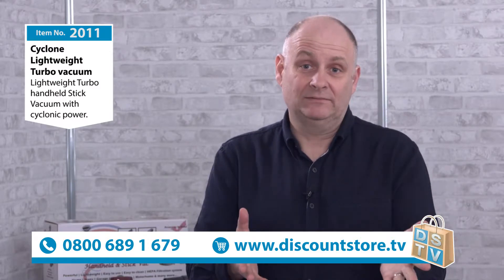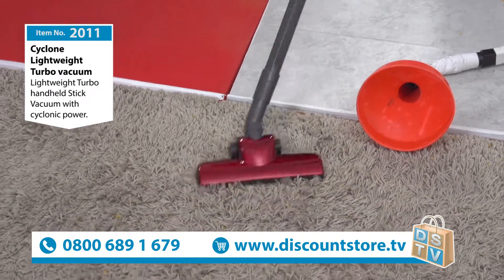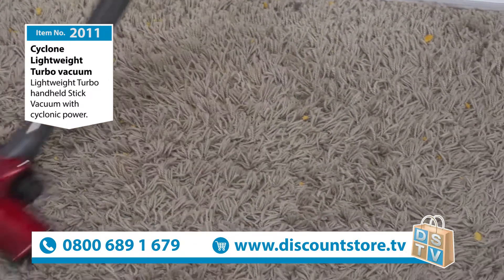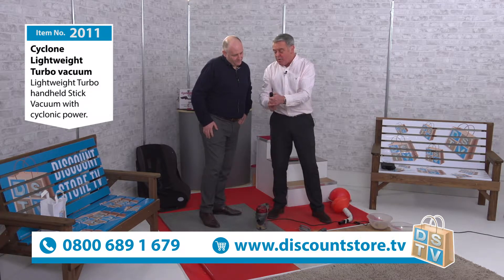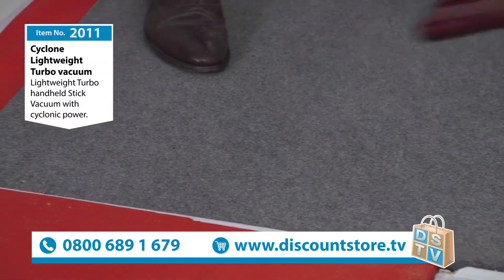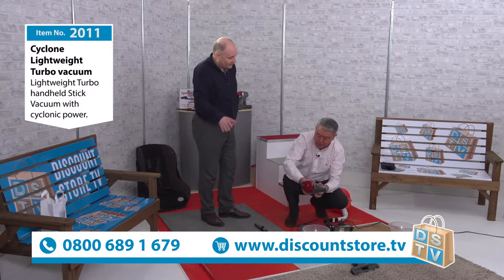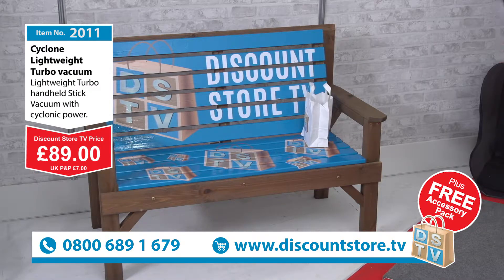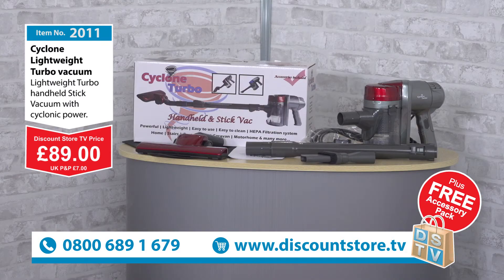Cyclone Lightweight Turbo Vacuum | Item No. 2011 | Discount Store TV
Lightweight Stick 2 in 1 Turbo Vacuum with cyclonic power.
Fantastic for all your vacuum needs. Perfect for stairs and all around the house. It's also perfect for caravans and Motorhomes and because of its low 450 wattage you can use it with a generator.

LOW WATTS GREAT POWER!

And remember you always get something free at Discount stare TV so with this item you will receive a
FREE MYSTERY GIFT!!